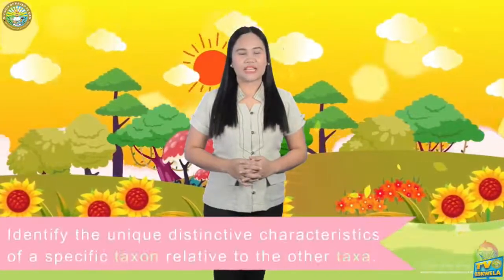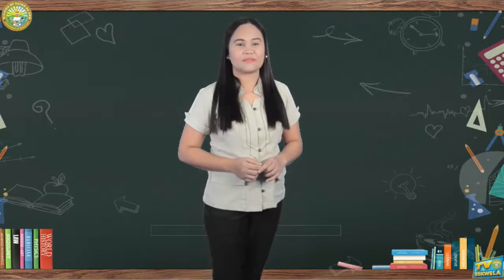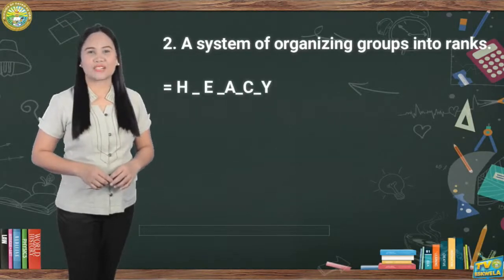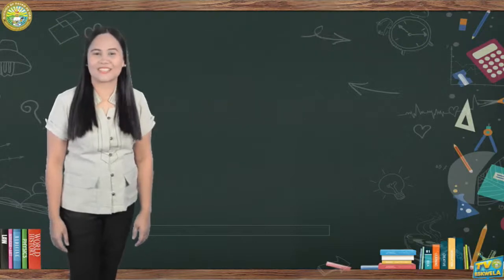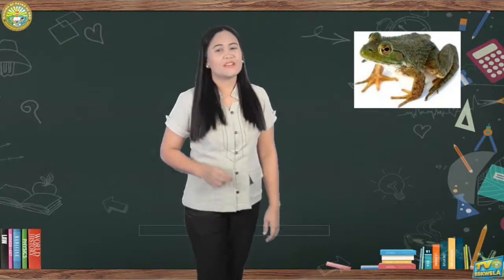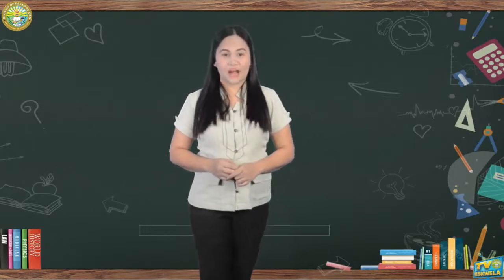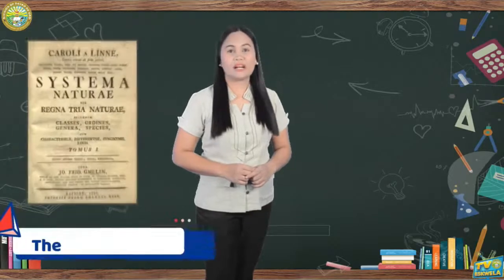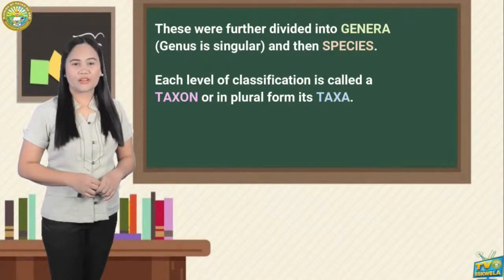DDO TV Eskwela Live Stream